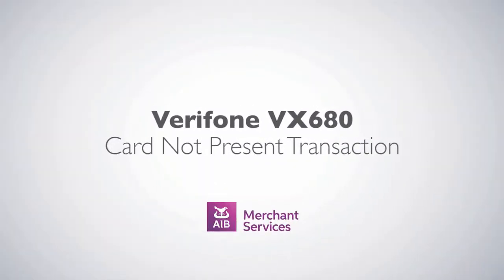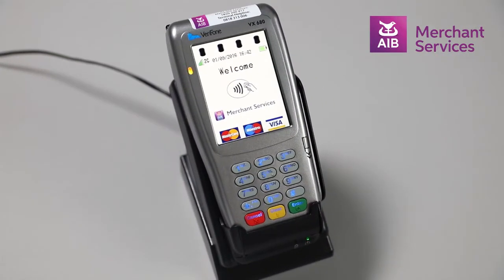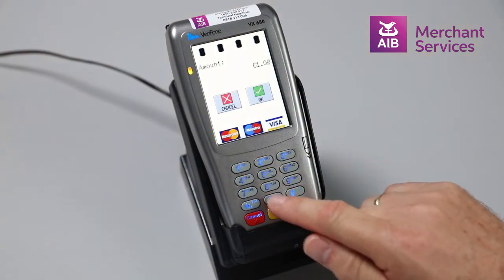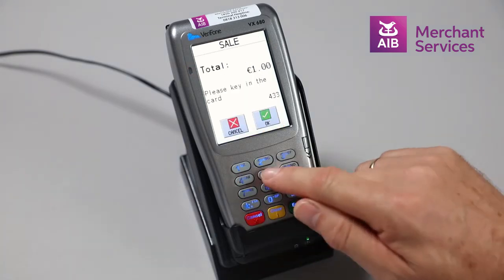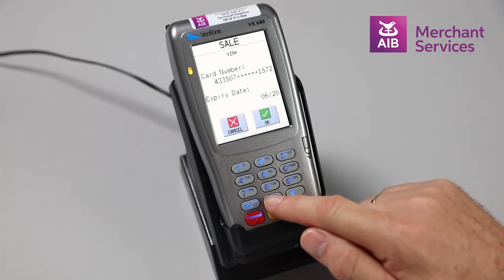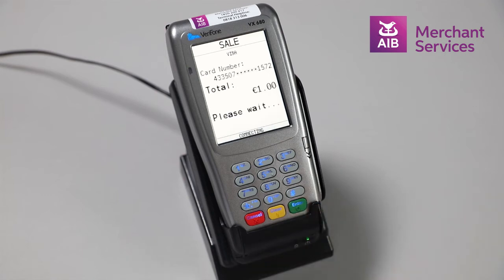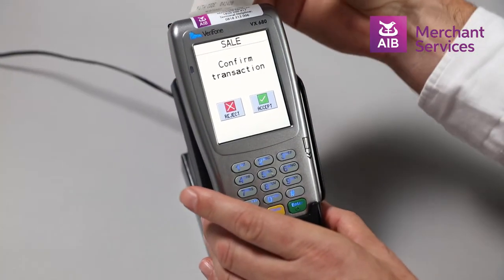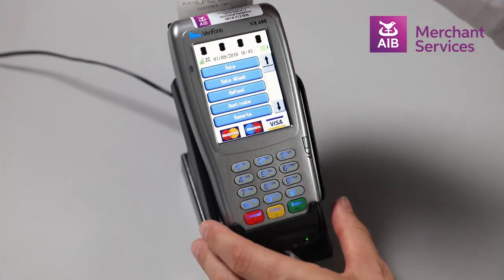VeriFone VX 680 | Performing a Card Not Present Sale | AIB Merchant Services